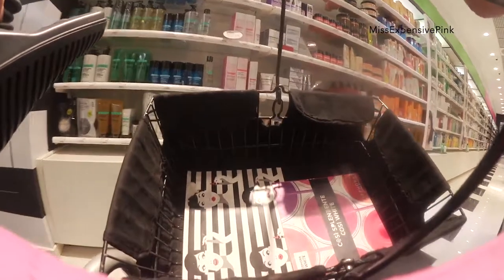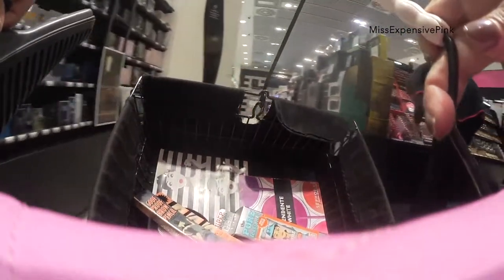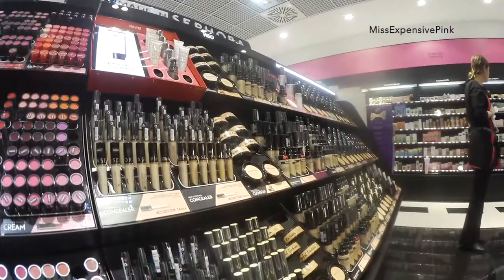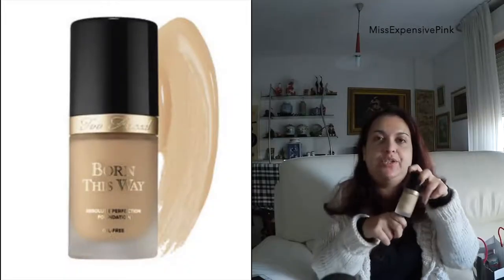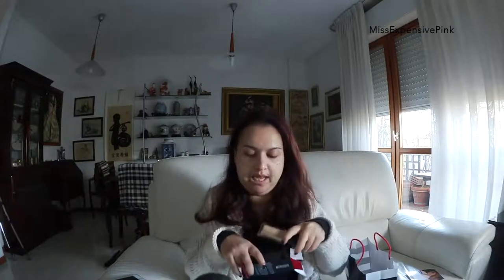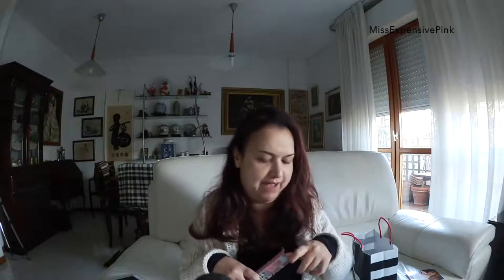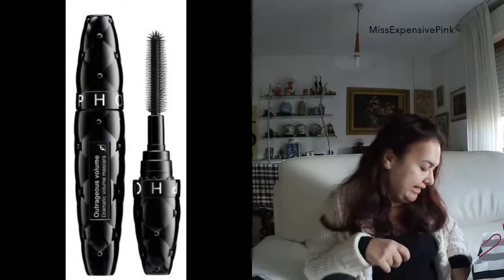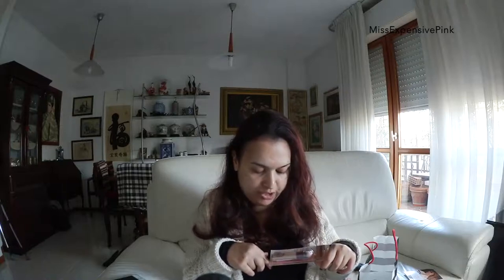❤ VLOG#18: GETTING OVER A MAKEUP RUT & NEW PIERCING!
Join me on Snapchat: misslaradl

Music and Sound Effects: Audio content from iMovie.